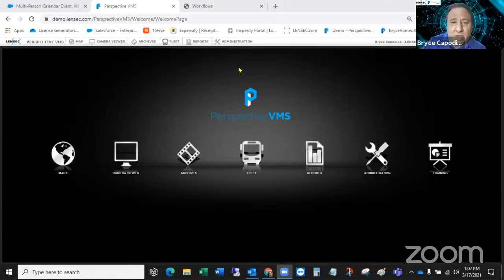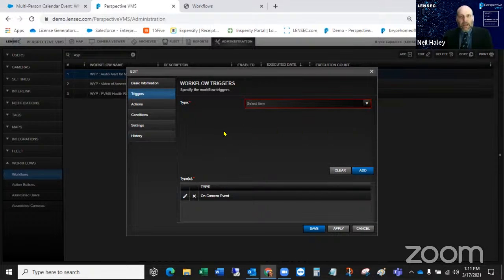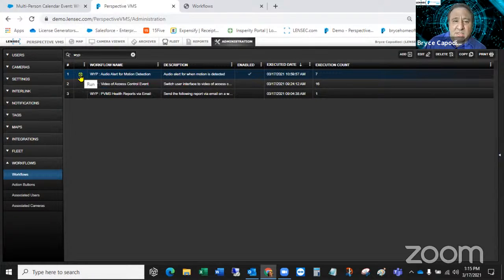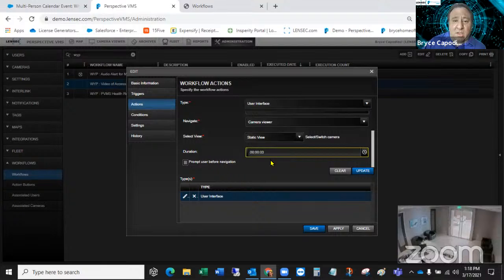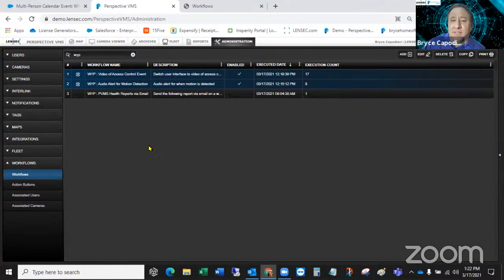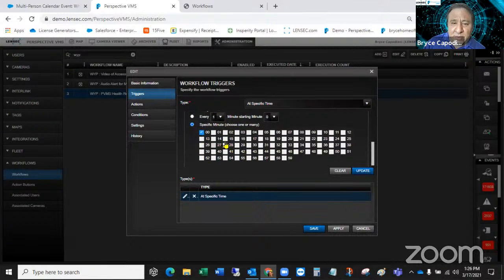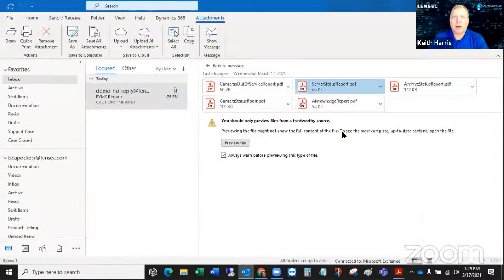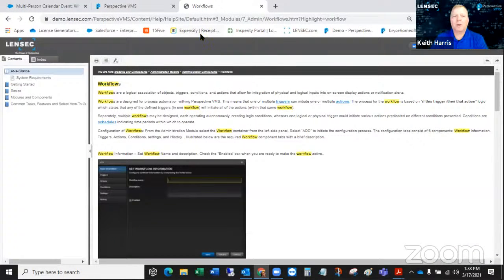What's Your Perspective? - Live Broadcast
The "What's Your Perspective?" Live Broadcast is a weekly broadcast presenting topics important to the physical security industry.